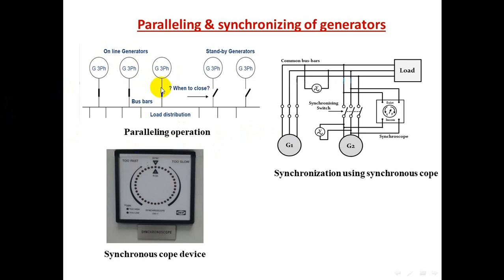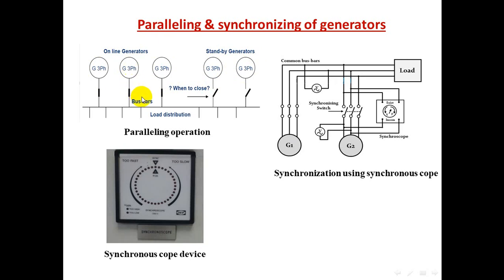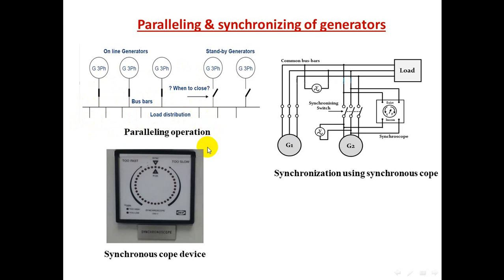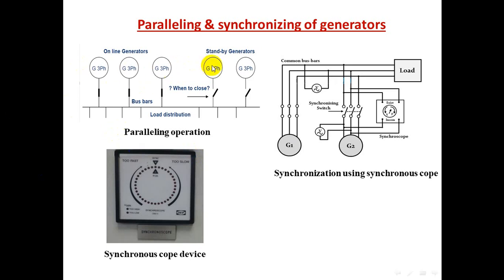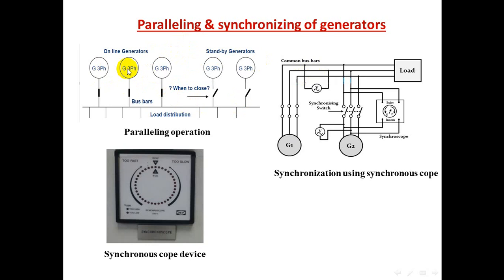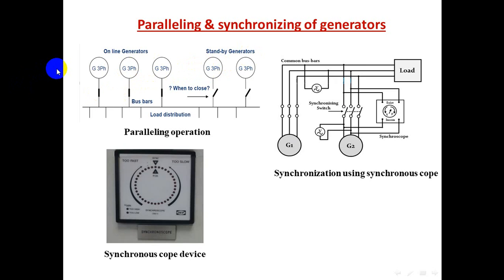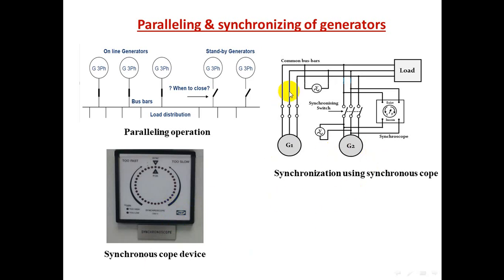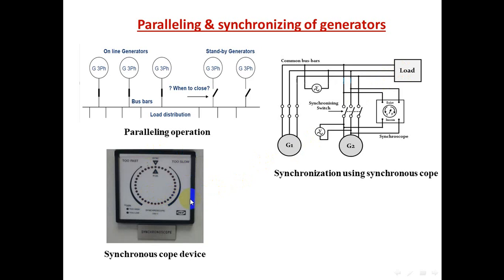paralleling & synchronizing of the 3-phase generators.....The therteen lesson.